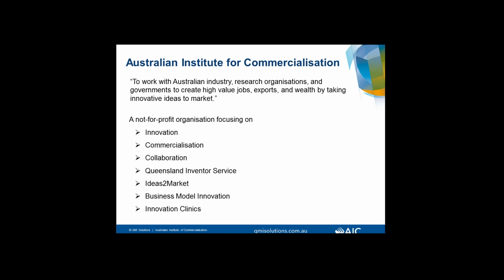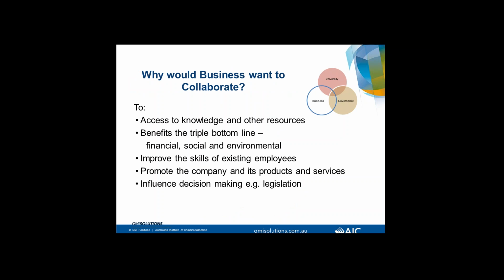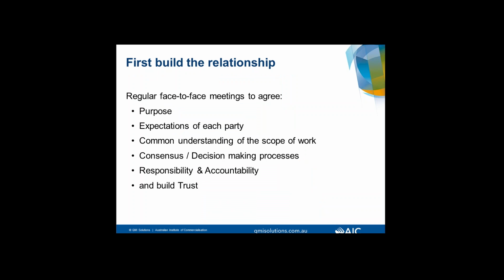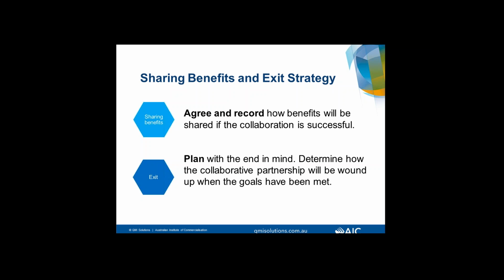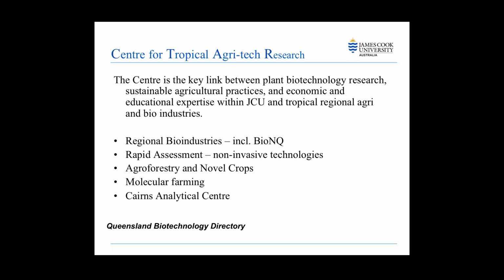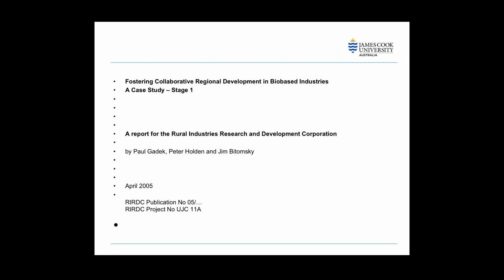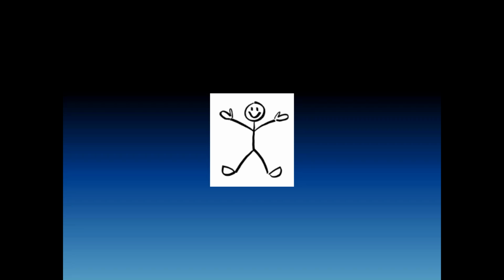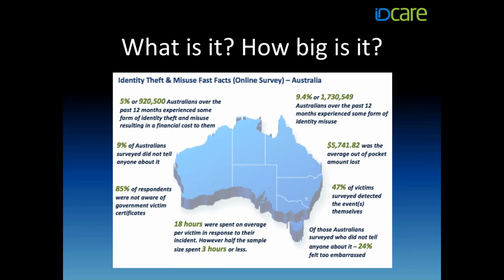AIC Webinar - Collaborating to Innovate for Research Organisations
Could your  research to have an impact on society beyond just publishing a paper?
Do you want to improve your understanding of how to engage with businesses and other organisations?
Would you like to hear from academics who have successfully collaborated?

Listen in to our webinar recorded live on Monday 15th June and find out about how to successfully collaborate.  Our guest speakers, Professor Paul Gadek and Dr David Lacey will talk about what it is like to be an academic collaborating with industry.

Professor Paul Gadek from the College of Marine and Environmental Sciences at James Cook University will talk about his involvement with industry clusters and regional economic development groups.  Dr David Lacey from the University of the Sunshine Coast will provide insights on what it is like to be both a researcher and the Managing Director of a start-up company, iDcare.

Learn about:
- The benefits of collaboration for both researchers and businesses
- How to collaborate successfully.

Presented by Samantha Perkins of AIC.

Date: Monday 15th June 2015